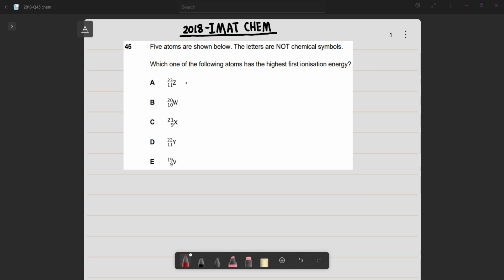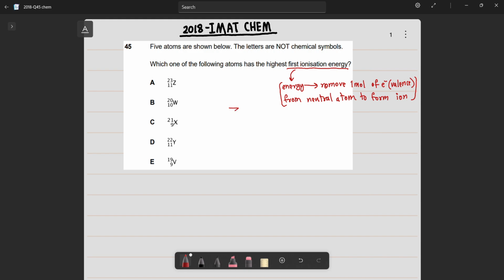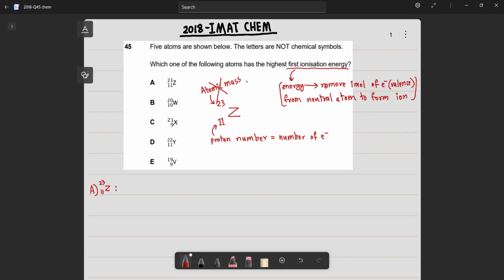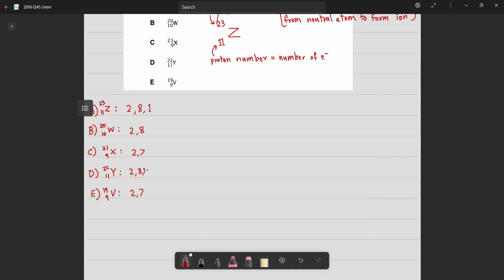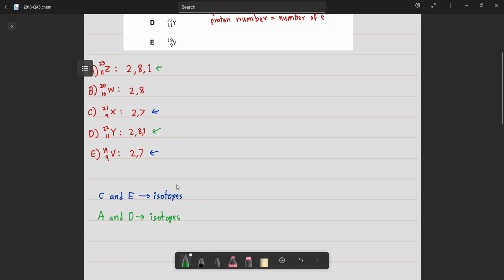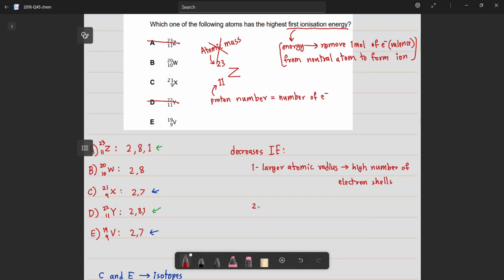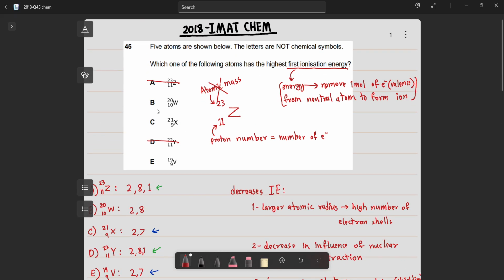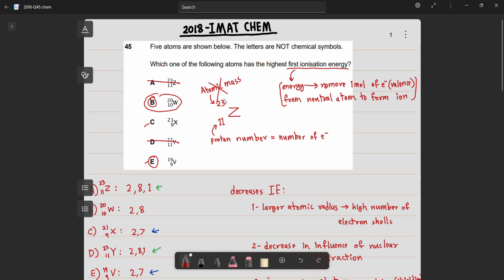IMAT 2018 Q45 CHEM | IMAT Preparation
IMAT 2018 Chemistry Q45 – Full Worked Solution | [Topic/Concept] Breakdown
Struggling with IMAT 2018 Question 45? Watch this step-by-step walkthrough of a key chemistry problem from the 2018 IMAT exam!
Question breakdown:

Chemistry section focus (likely equilibrium, acids/bases, redox, organic, or periodic trends based on typical IMAT Q45 placement – exact concept covered in the video).
We analyze the question stem, options/statements, calculations (if any), or reasoning required.
Common traps and key principles explained clearly for IMAT-level understanding.

Key concepts covered:

Relevant chemistry topic from 2018 paper (e.g., pH calculations, reaction yields, bonding, thermodynamics, or stoichiometry – detailed in the walkthrough).
Step-by-step elimination of incorrect options and justification for the correct answer.
Time-saving techniques and nuances that frequently trip up candidates.

Perfect for IMAT 2025/2026 preparation – chemistry makes up 12 questions; strong performance here boosts your score significantly. Master past paper questions to spot patterns and build confidence!
Timestamps:
0:00 – Question introduction
1:00 – Reading & understanding the question
2:30 – Key concept explanation
4:00 – Step-by-step solution
6:00 – Option analysis & traps
8:00 – Final answer & takeaway